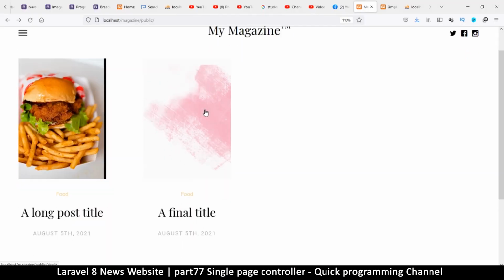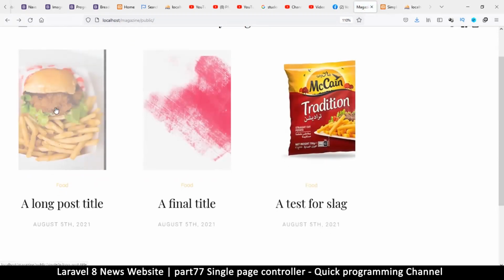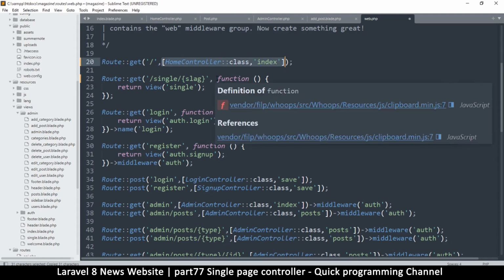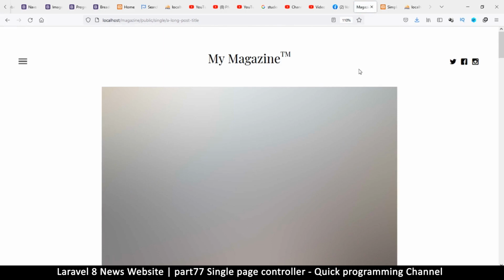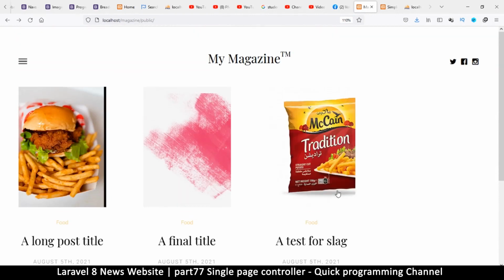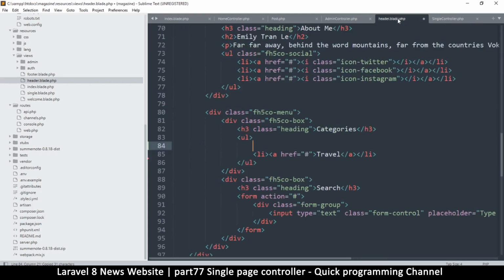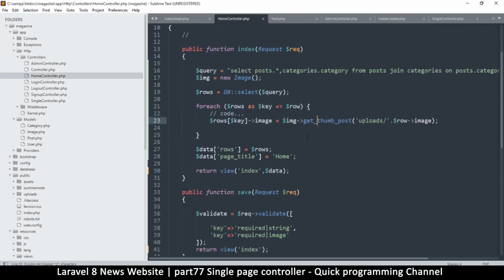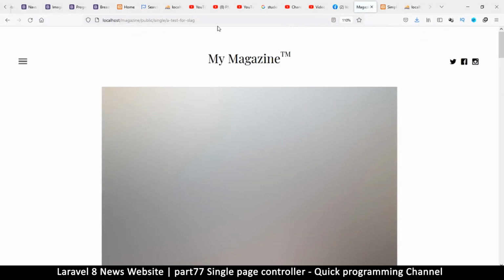#77 Laravel 8 News Website | Single page controller | Quick programming tutorial